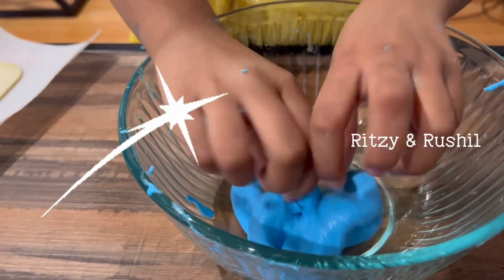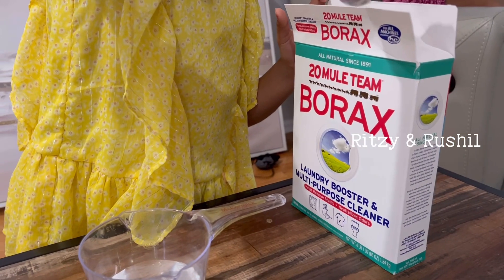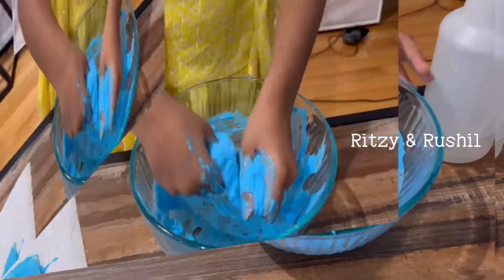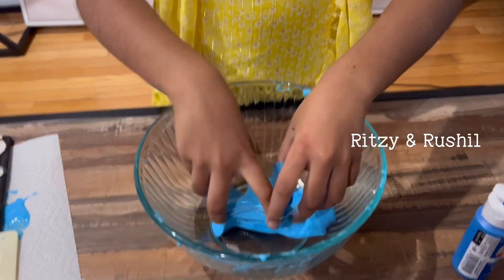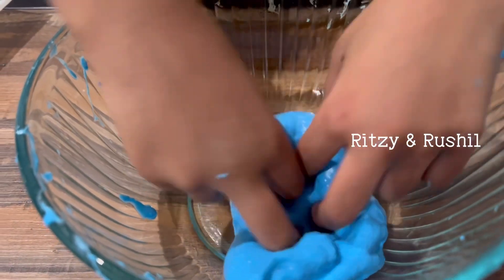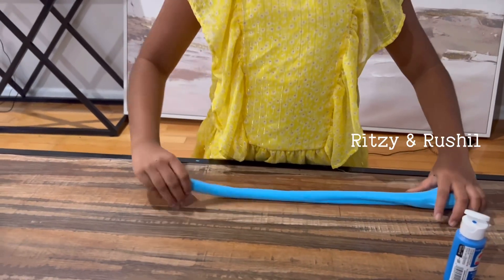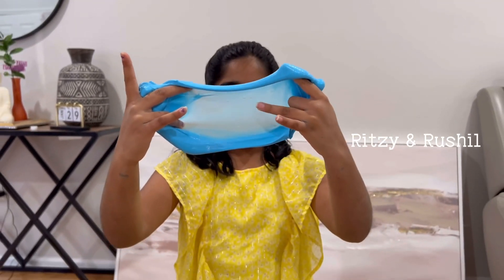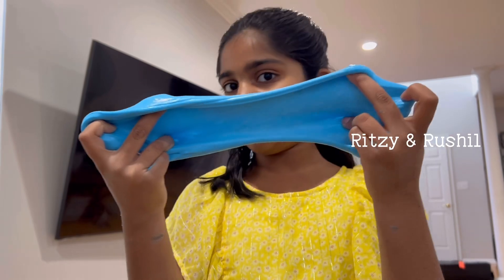HOW TO MAKE SLIME for Beginners!! No Fail EASY DIY Slime recipe